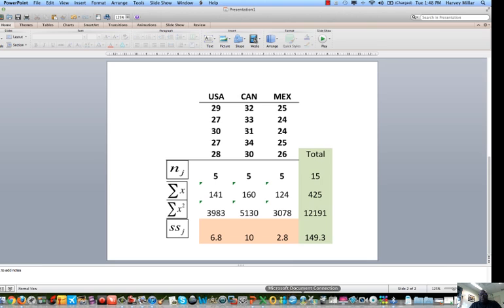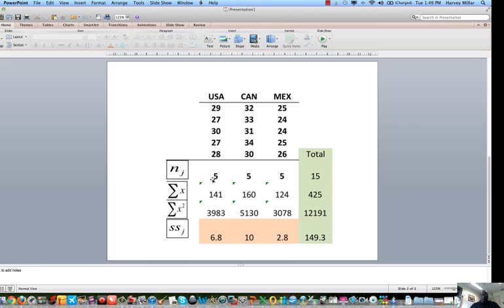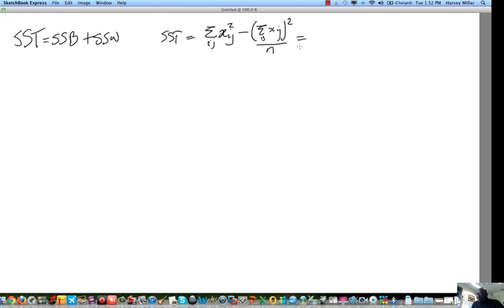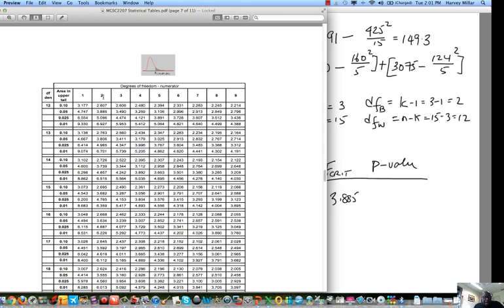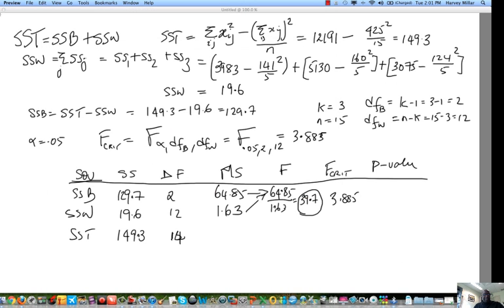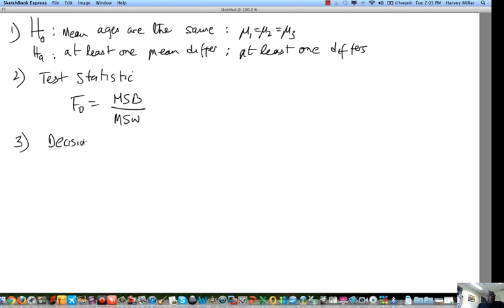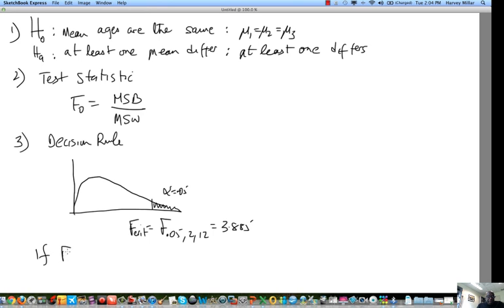One Way Analysis of Variance ANOVA (Independent Groups).mp4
Demonstration of single factor, or one-way ANOVA